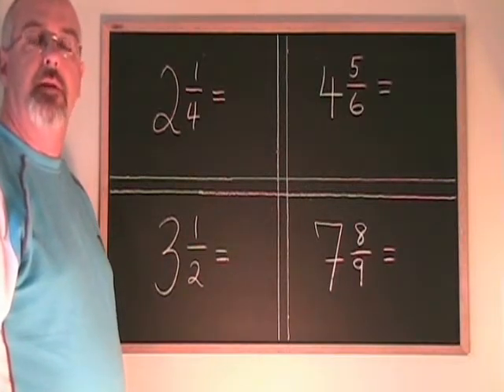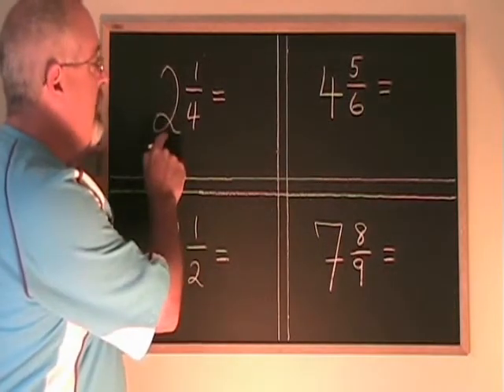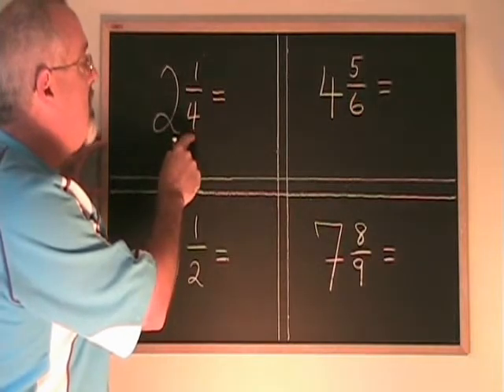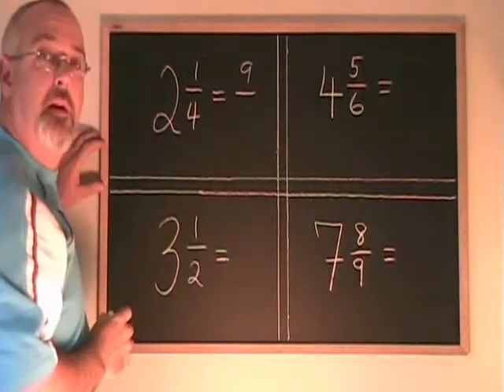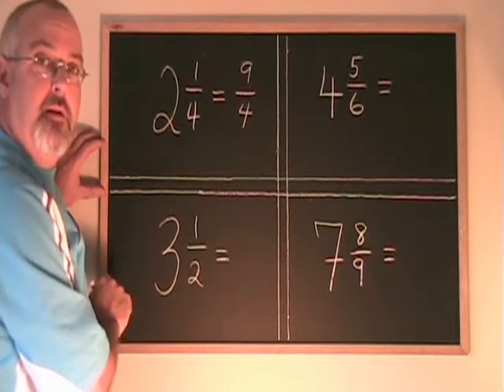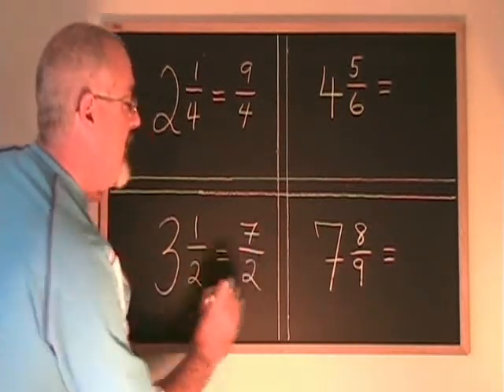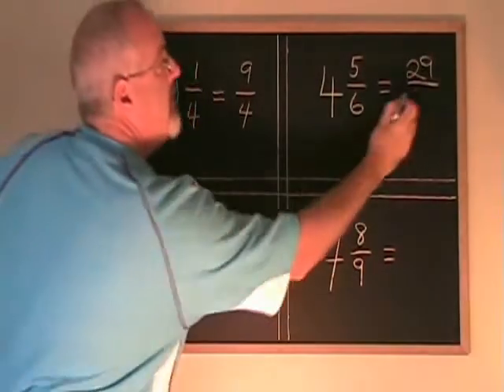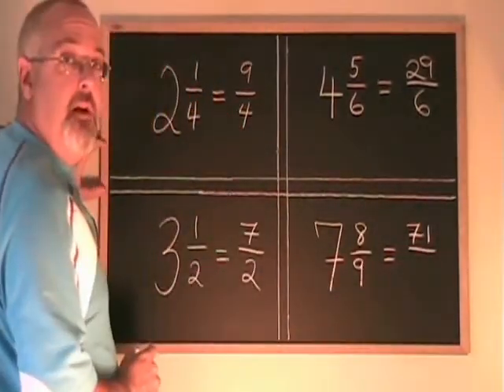Converting Mixed Numbers to Improper Fractions